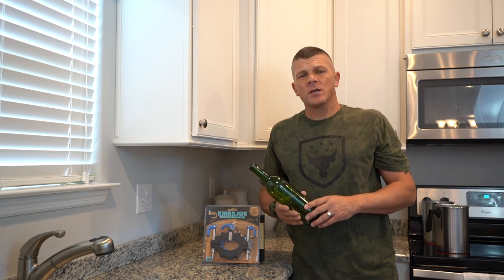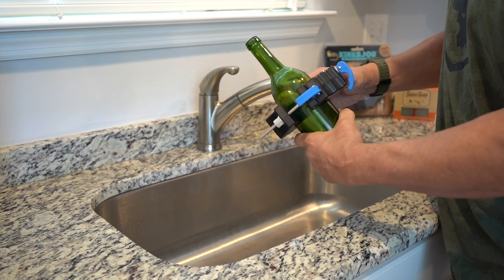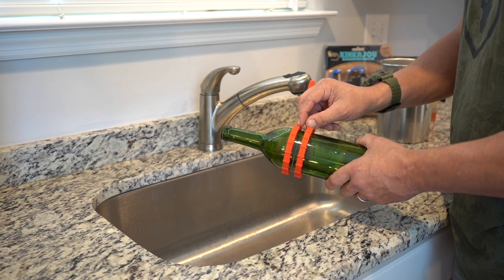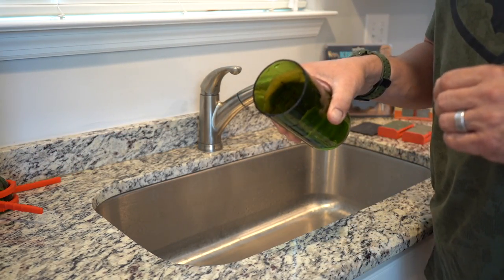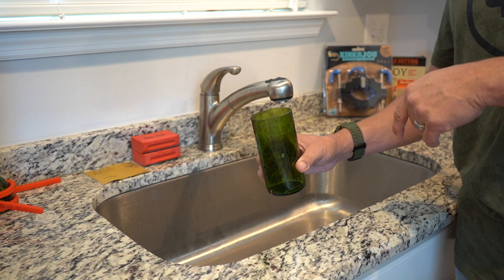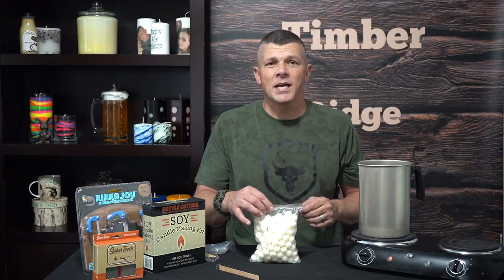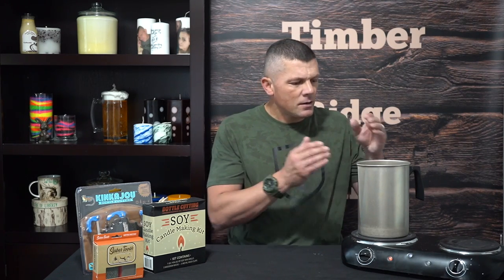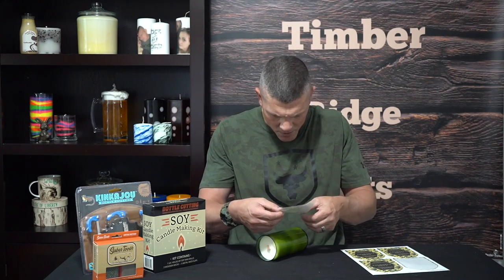Wine Bottle Cutting - Wine Bottle Candle Tutorial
An awesome start to finish tutorial using the supplies and equipment
We show you how to take a plain wine bottle and recycle/upcycle it in to a gorgeous wine bottle candle!

4x4x4 Boxes
8x4x4 Boxes
6x4x4 Boxes
9x6x3 Boxes